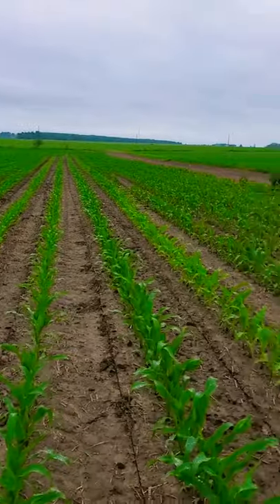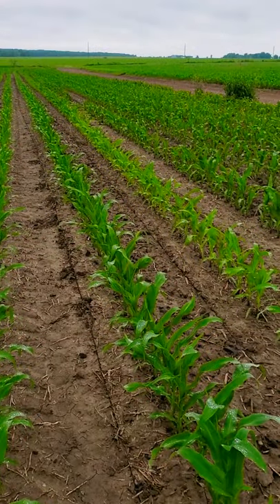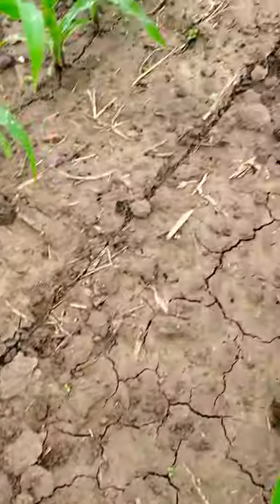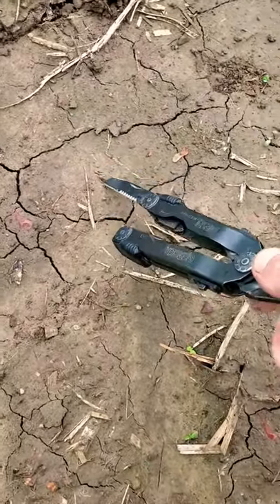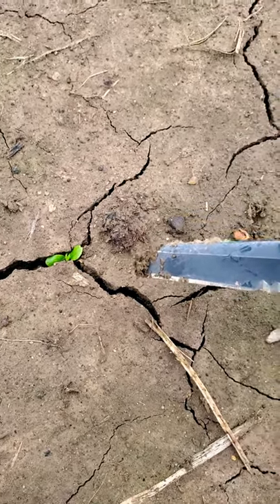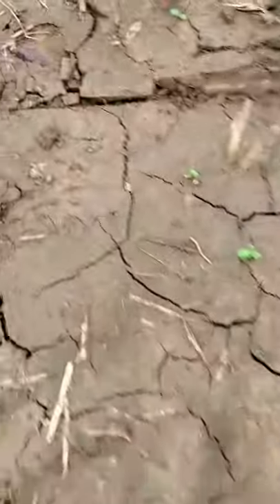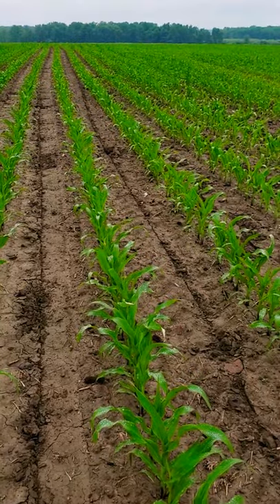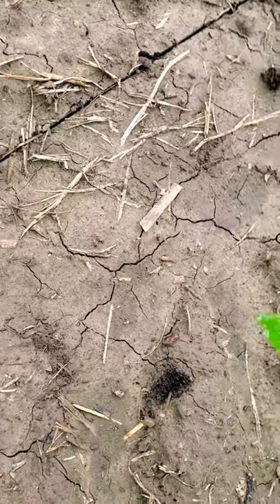Soil Conditions Needed to Interseed Corn-Short Lane Ag Supply_2020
Interseeding into corn, or thinking about it ? Matthew takes us through some tips what to look at in your fields to see if it-is-go-time for broadcasting/airseeding application of coverage crops. Check it out !